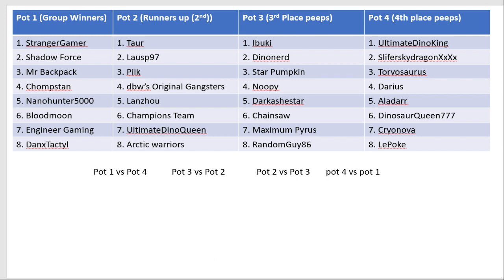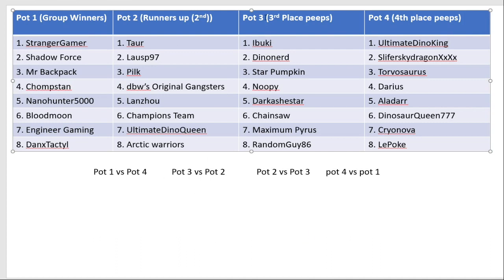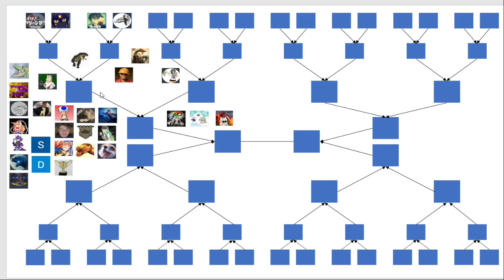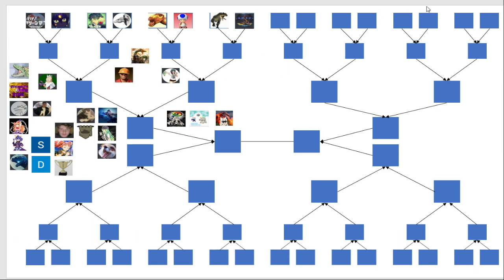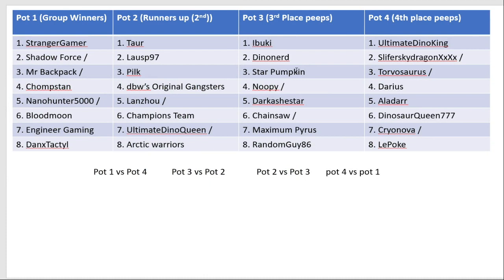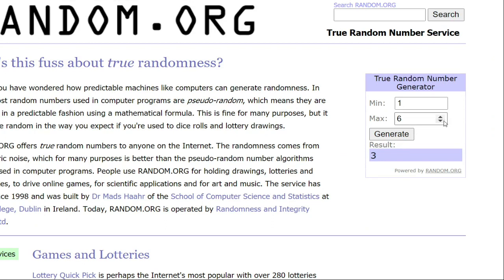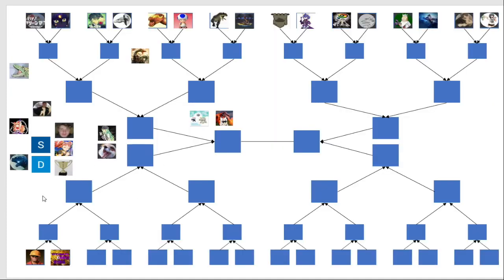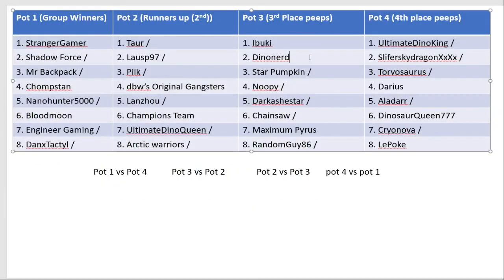Dinosaur King Arcade | Grand Tournament 2021 | Last 32 Draw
Yes its time to decide the matchups for the last 32, who are you hoping to face, who would you like to avoid?